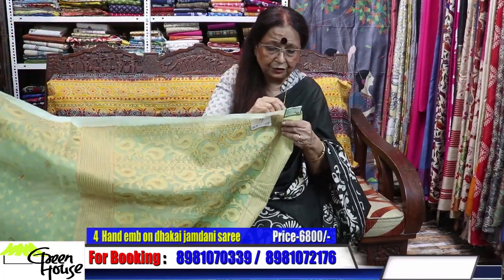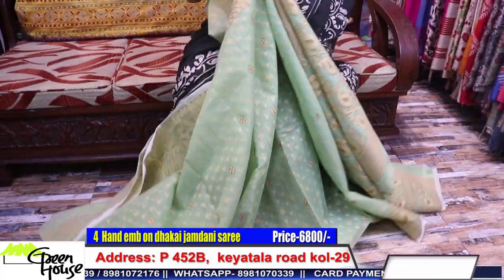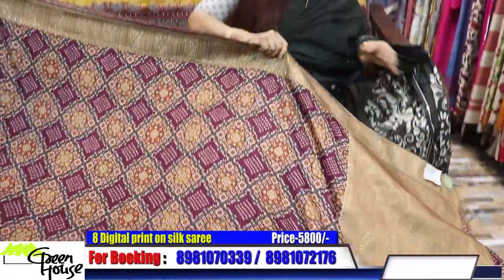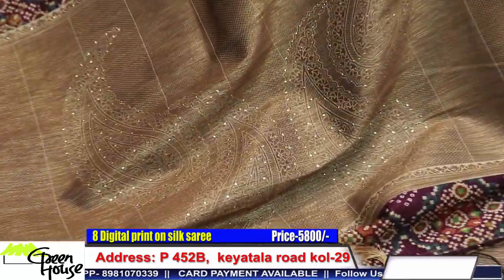GREEN HOUSE || EPISODE-238 || Exclusive Ari Embroidery Sarees || Best Boutique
1 Hand emb on dhakai jamdani saree 6800/-
2 Hand emb on cotton dhakai 6000/-
3 Hand emb on muga tusser 6200/-
4 Hand emb on dhakai jamdani saree 6800/-
5 Hand emb on cotton 5200/-
6 Hand emb on matka muslin 12000/-
7 Hand emb on matka muslin 12000/-
8 Digital print on silk saree 5800/-
9  Digital print on silk saree 5800/-
10 Cutwork emb on semi tusser 5840/-
11  Cutwork emb on semi tusser 5840/-
12 Cutwork emb on semi tusser  7200/-
13 Parsi emb on semi tusser 6200/-
14 Kantha emb on silk 8800/-
15 Hand emb on block print tusser 22000/-
16 Fulkhari benarasi on tusser 20000/-
17 Hand emb on tusser 15000/-
18 Hand emb on tusser 15000/-

Exclusive ari exbroidery sarees

Video Edited By IMAGINATION GROUP ( 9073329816)